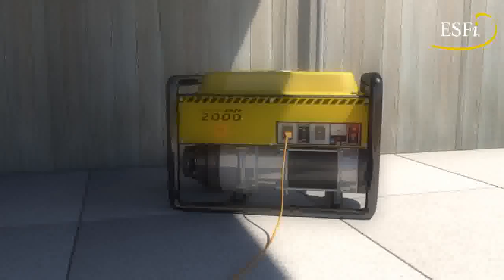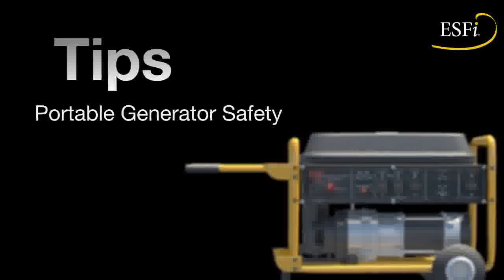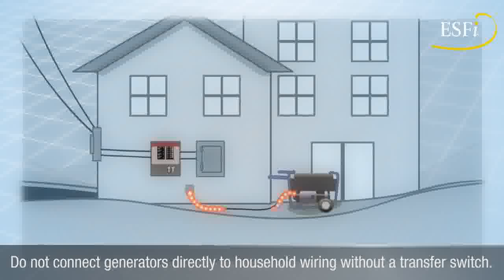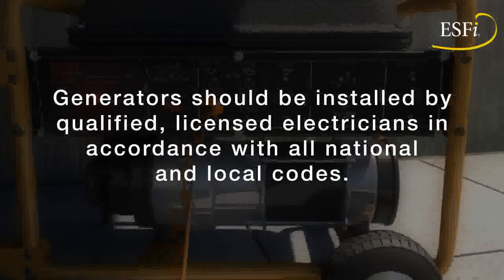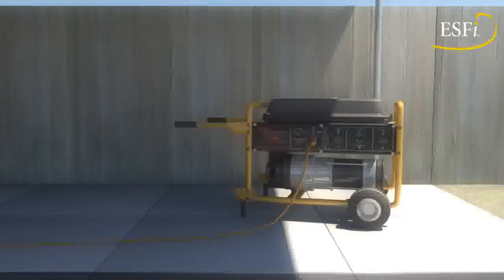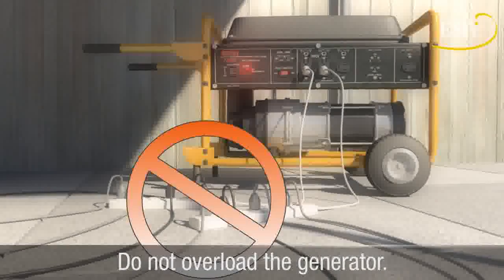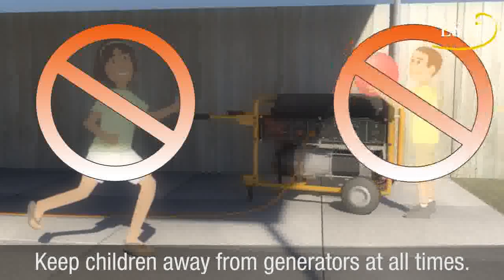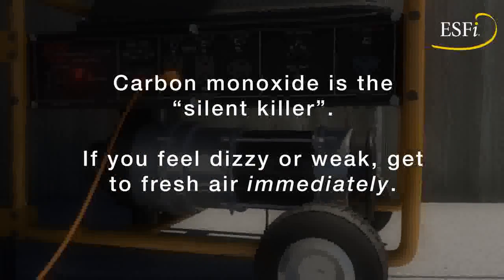Portable Generator Safety Virtual Demonstration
A portable generator can be a powerful tool during a power outage or natural disaster, but it can also be dangerous -- even deadly -- if not properly installed and operated.  On average, 75 people are killed in the United States each year by carbon monoxide associated with the use of generators.  Make sure you know how to use generators safely before you put yourself -- and your loved ones -- at risk.

for more electrical safety information and resources.